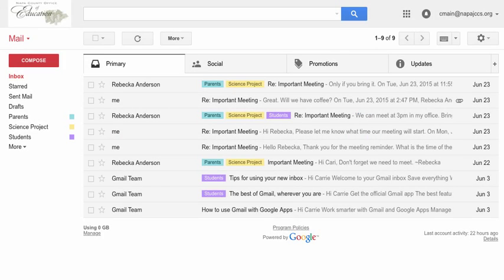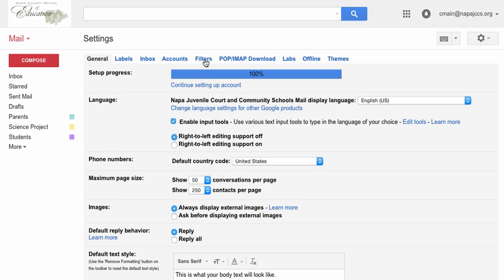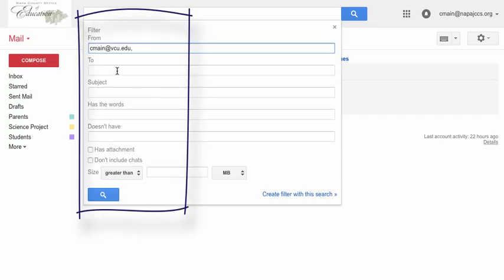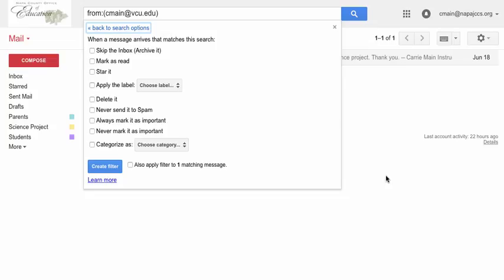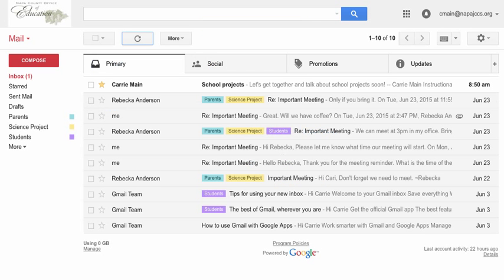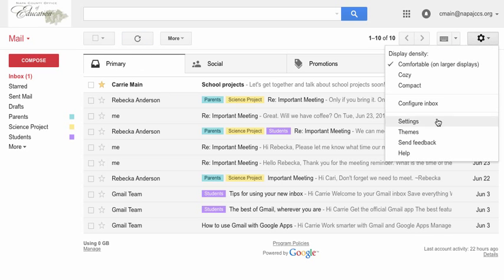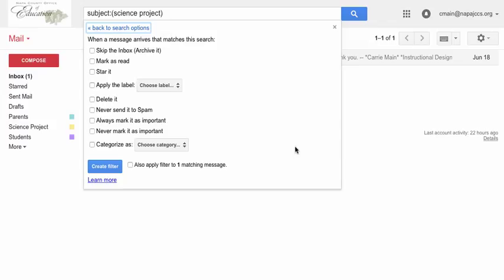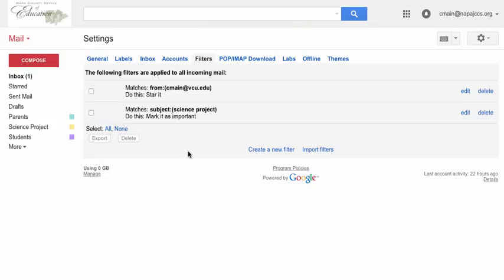Using Filters in Gmail